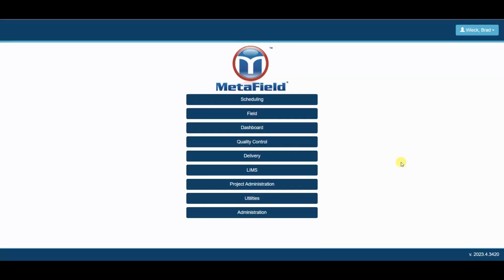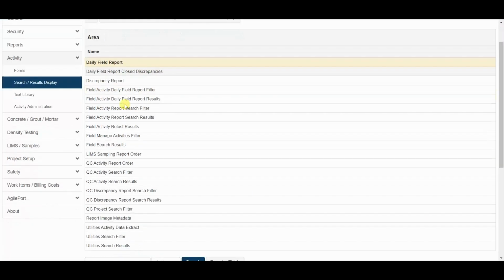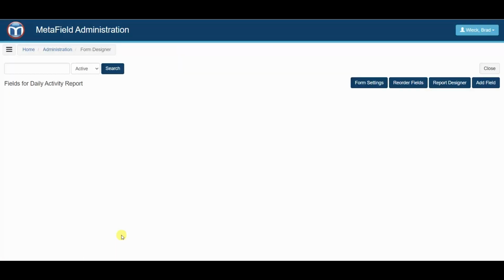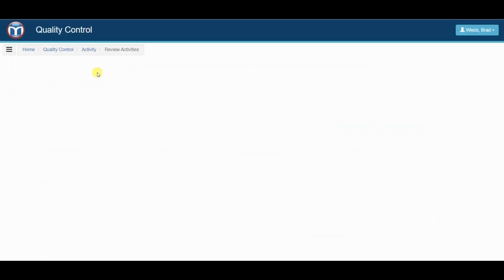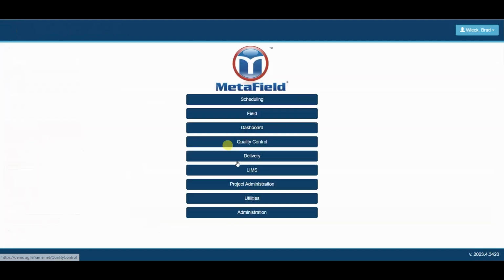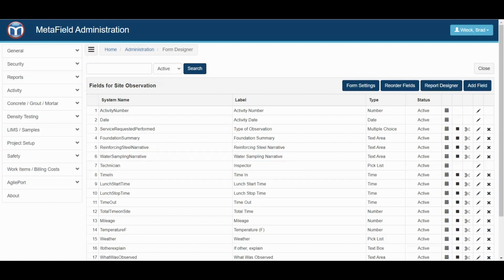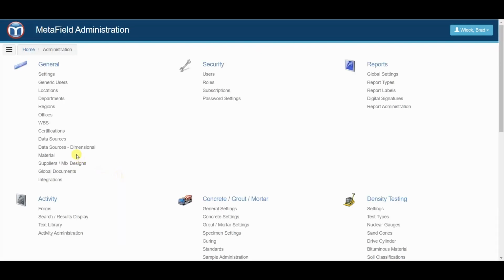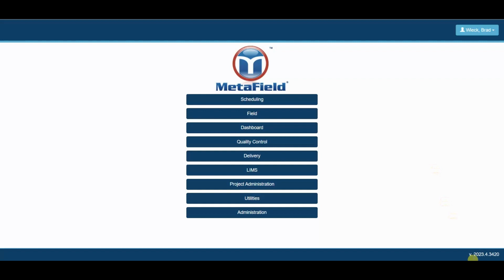Customize The Columns | Brad's Favorite MetaField Features | Cool Features in our CMT Software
An underutilized feature of MetaField, our CMT software, is the ability to customize the activities columns so your field technicians and project managers can view the information that is most important to them. Learn how to customize your columns so you are seeing the most valuable observations.

This video is part of our Brad's Favorite MetaField Features series. Where Brad, our Solutions Engineer, who has almost 15 years of experience with MetaField, walks you through cool functionality that is often unknown or overlook in our platform.

Whether you are an existing customer looking to maximize your investment, or someone who has yet to benefit from this best-in-class construction material testing software for your field and lab data collection and workflow needs, discover these MetaField gems.

MetaField Version 2023.4